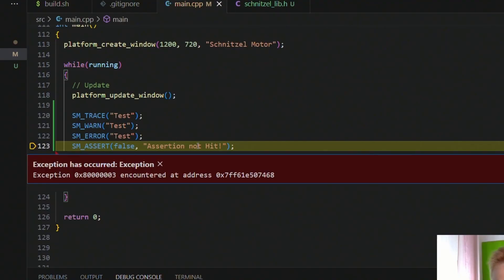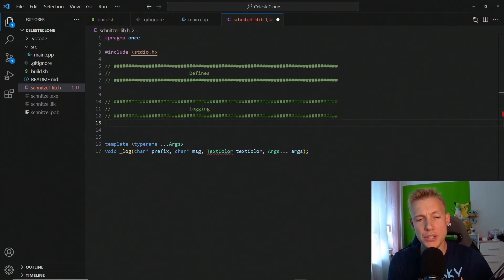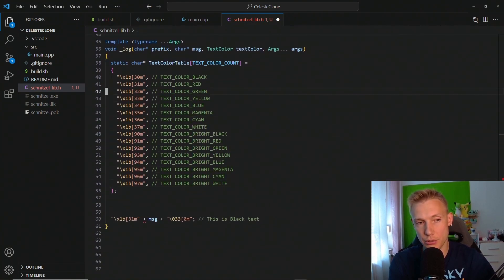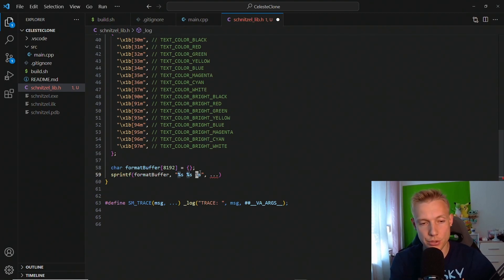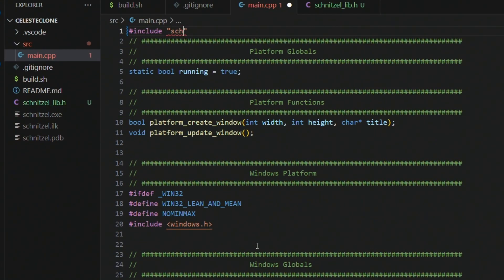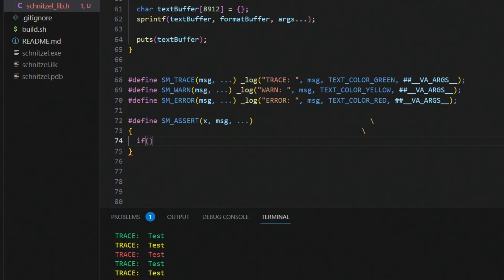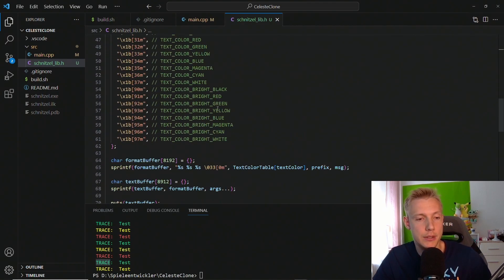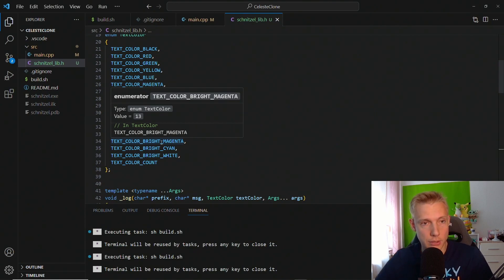3. C++ Cross Platform Logger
In this tutorial we create a simple logger to debug and assert our program. We will also be able to supply data to the log functions do debug values.